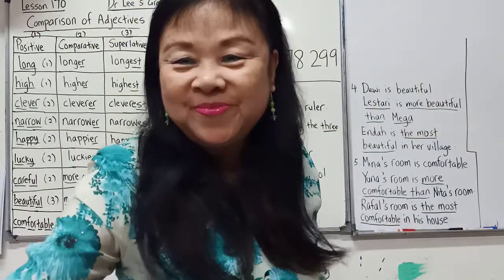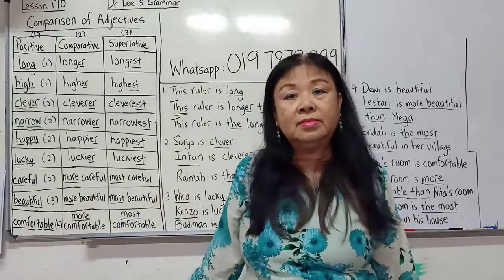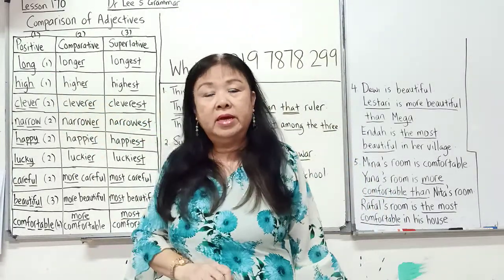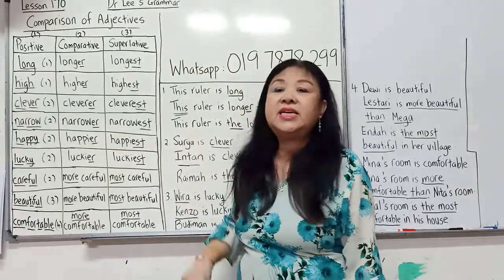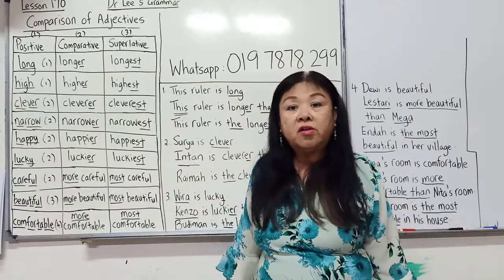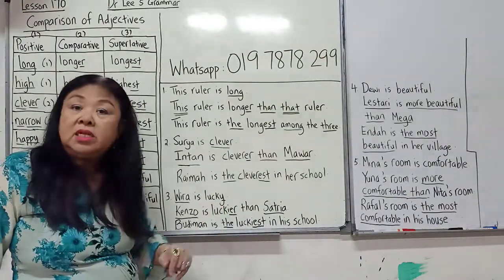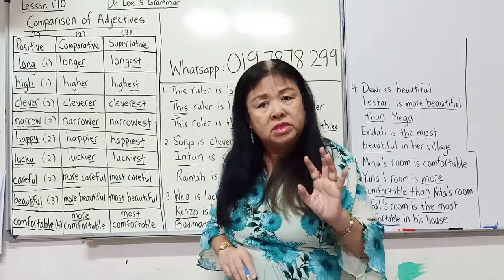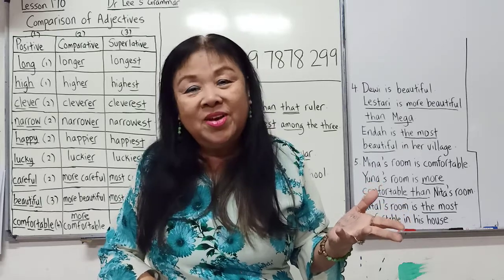"longer than" or "more longer than" ?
Hi!
Welcome to Dr Lee's YouTube Channel !

| Post your progress /story and hashtag learnwithdrlee so that we can learn together !!

~If you want to buy me a cup of coffee,please do it here:
| PayPal :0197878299 (Lee Sai Im)/ CIMB ACCOUNT: 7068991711 (Lee Sai Im)

If you want to order my Grammar Book,please fill in the Google Form